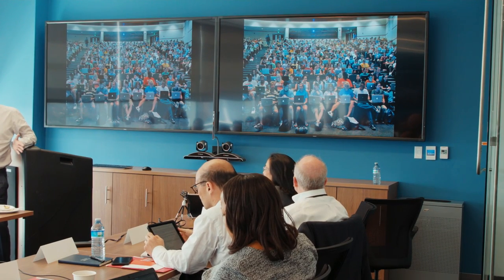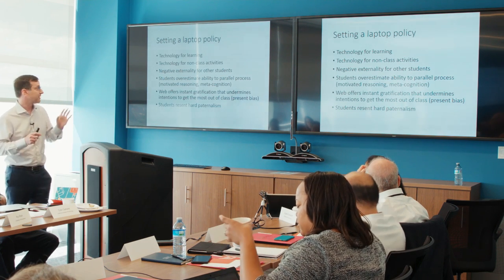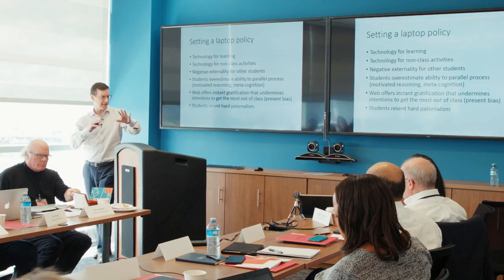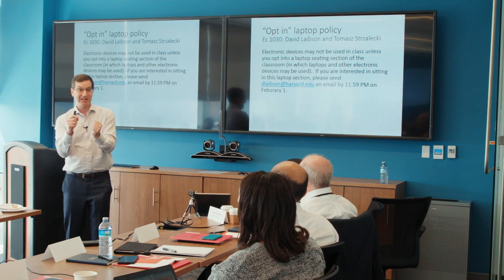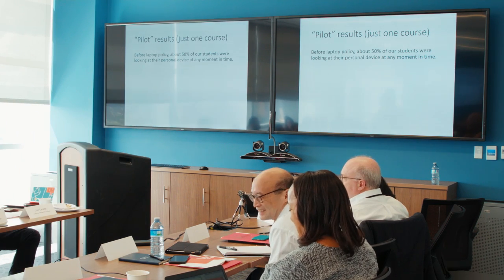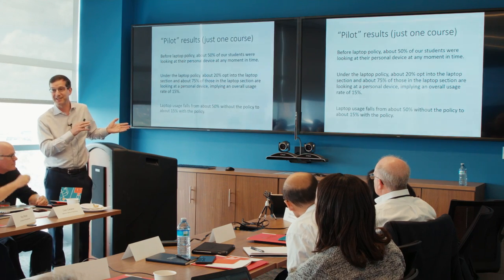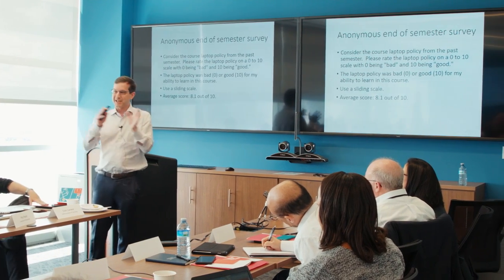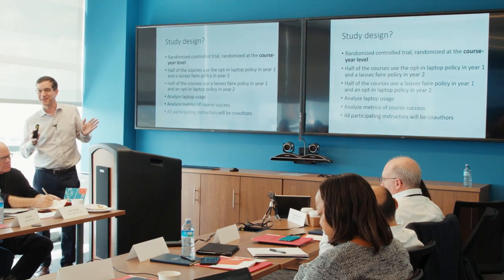Behavior Change For Good: David Laibson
David Laibson, Robert I. Goldman Professor of Economics at Harvard University, presents at CEHD's Behavior Change For Good 2017 Conference.